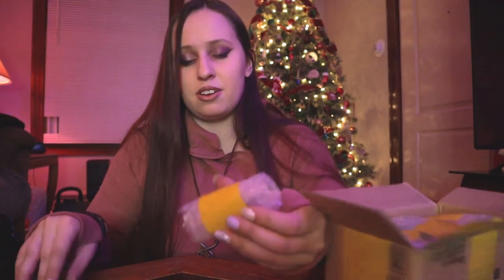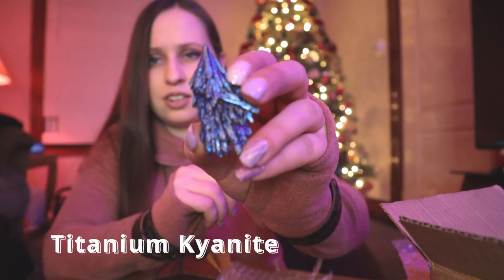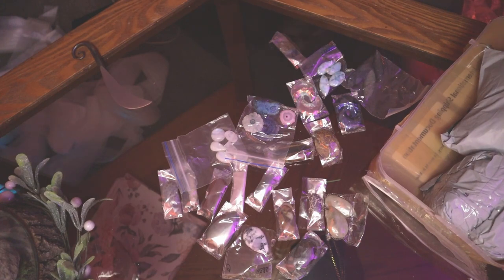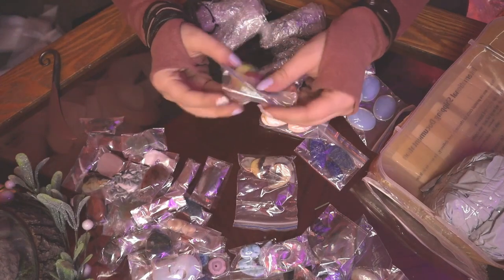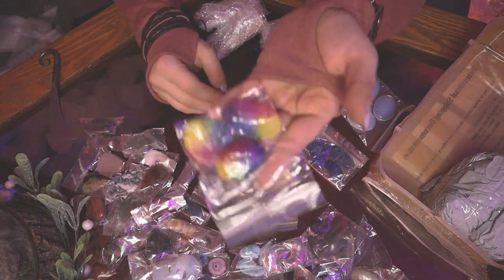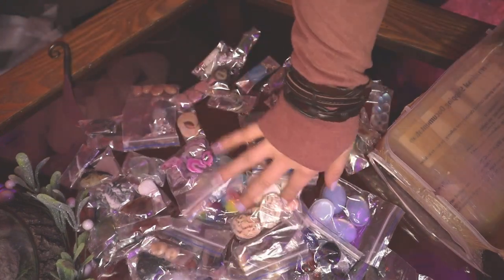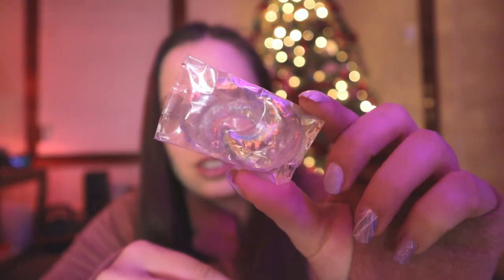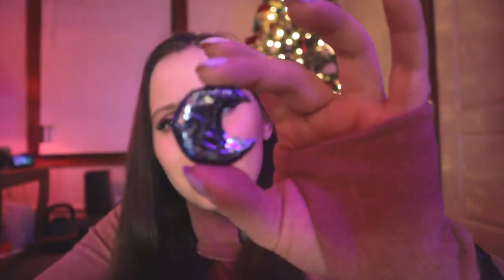Unboxing my Crystal Haul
Today we are unboxing a huge shipment of crystals that came in! These will all be used to make jewelry, but today we simply admire how beautiful they are. Also yes I do frequently mess up the names and have add all the correct names into the video.